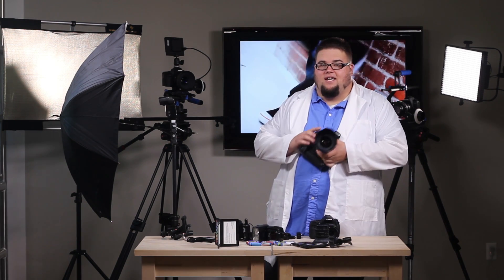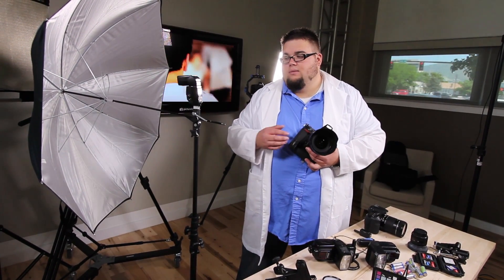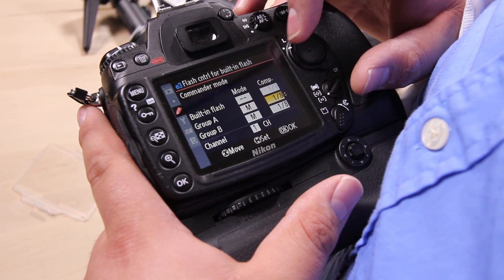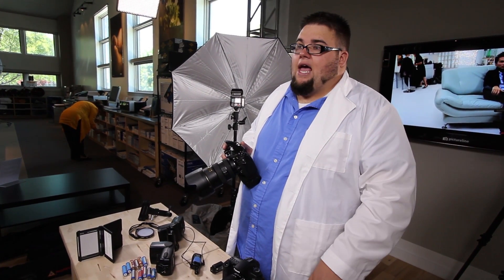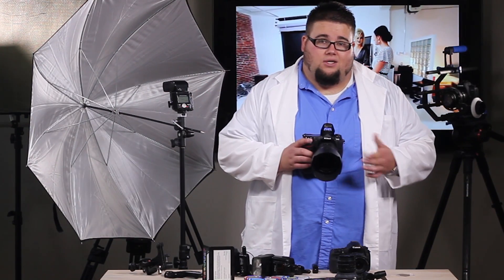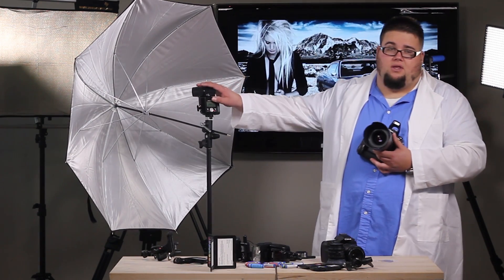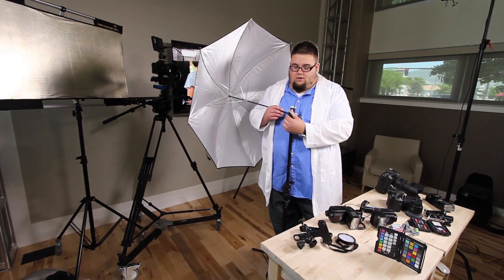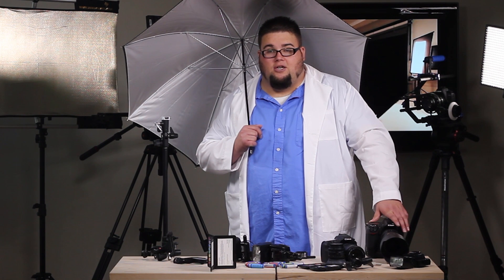Equip Tips: Week 7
Today, Big Ben discusses the Nikon CLS system; a built in wireless flash system that stands for "Creative Lighting System".  So for those of you that own a Nikon and don't own a wireless triggering system for your camera...this episode is for you.  Big Ben goes into detailed instructions of how to set up your camera's settings to properly communicate to your off camera flash.